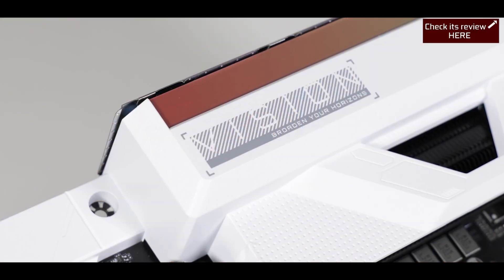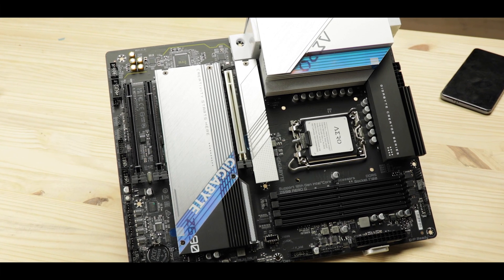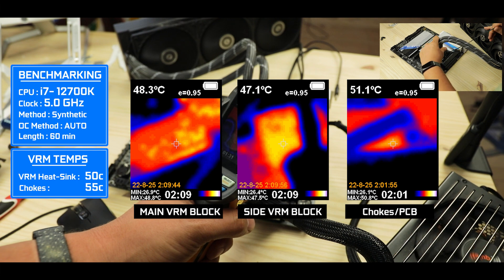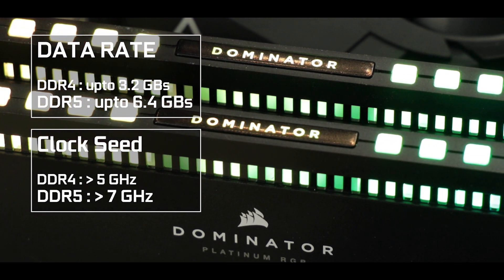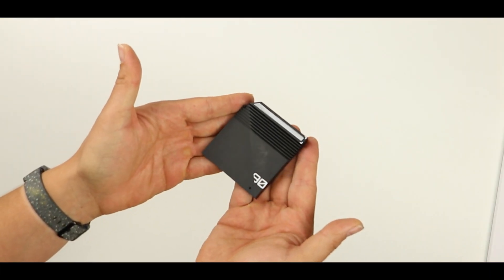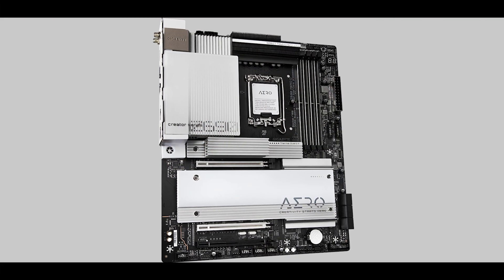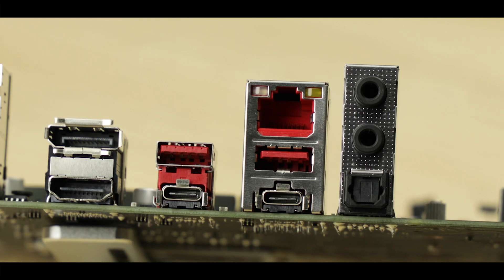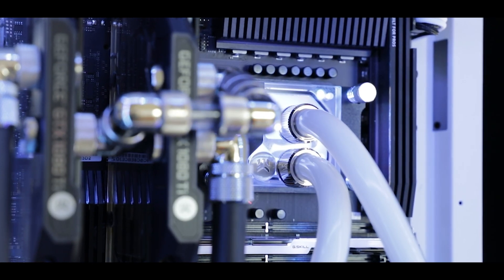Gigabyte Z690 AERO G, correcting so many wrongs!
The Z690 AERO G is really here to correct last year's wrongs.
Last year I had reviewed the good but not perfect Z590 VISION G from Gigabyte. Great initiative to entertain an entire line-up of boards especially focused on creators coming from Gigabyte. Only problem(s) was that they had some serious VRM design flaws.

Luckily enough for all of us, the Vision replacement, the AERO line-up fixes all of these flaws, and gives us what finally is the best creator, production centric motherboards there are on the market today.

CHAPTERS
0:00 Intro
01:22 The PCB
01:40 Design
02:02 RGB
02:12 CPU socket
02:32 VRM
04:30 RAM
05:36 M.2 SSD
07:55 SATA
07:05 Z690 chipset
08:11 PCIe Expansion
10:18 Back IO
12:47 Front Panel Connectors
13:06 Cooling
13:36 Troubleshooting
14:23 BIOS
14:58 Conclusion